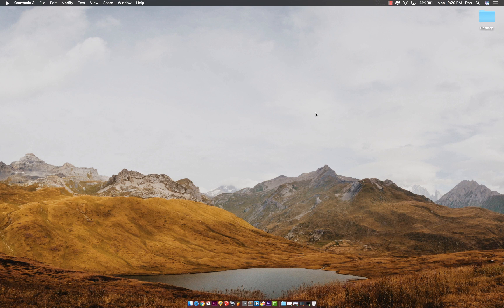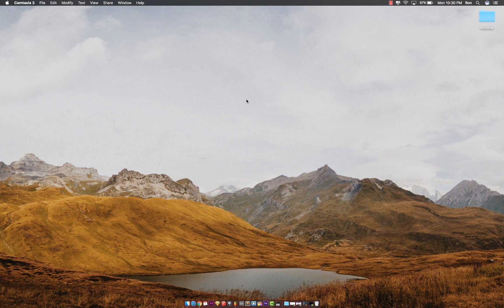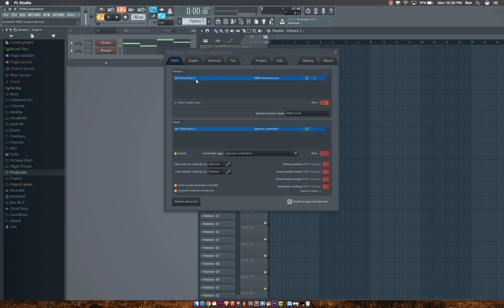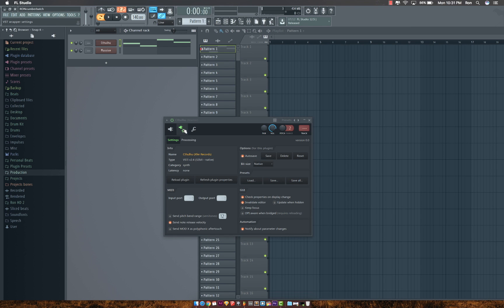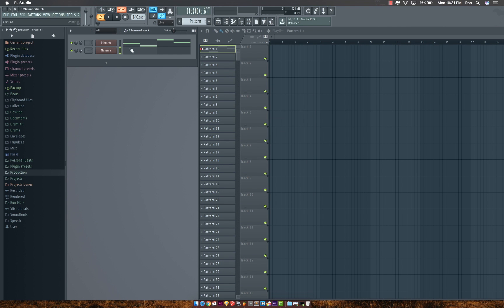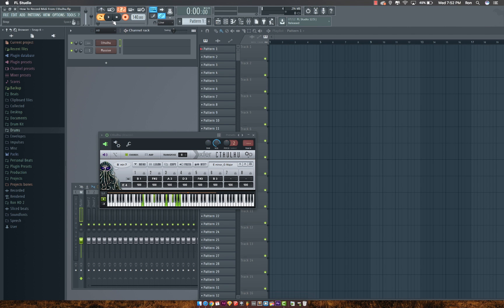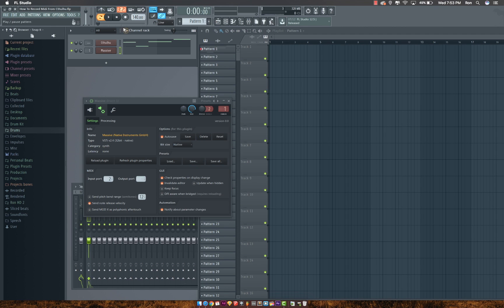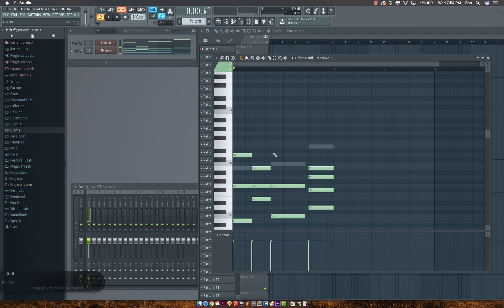How To Record Midi From Cthulhu On Fl Studio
This is a video explaining how to get the best of Cthulhu vst.